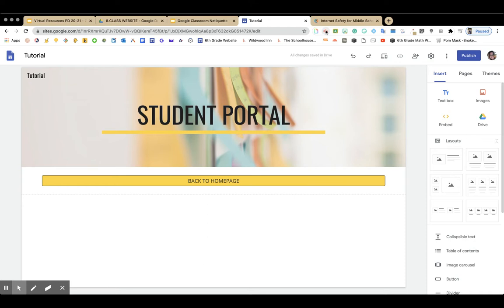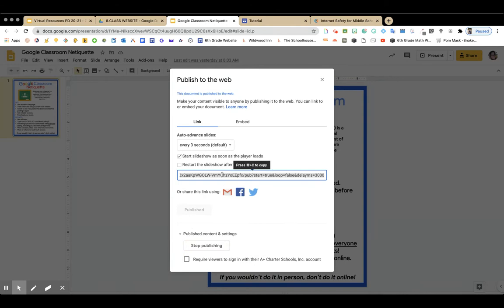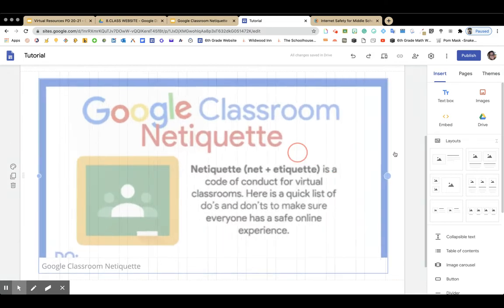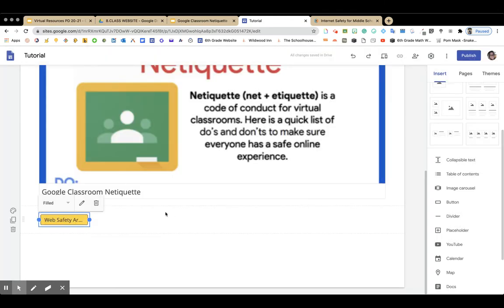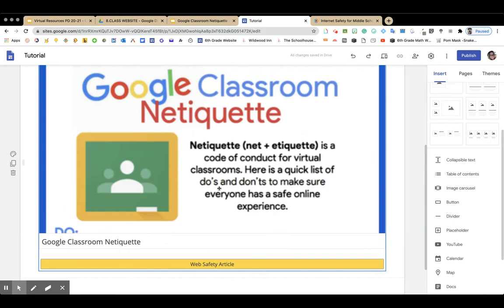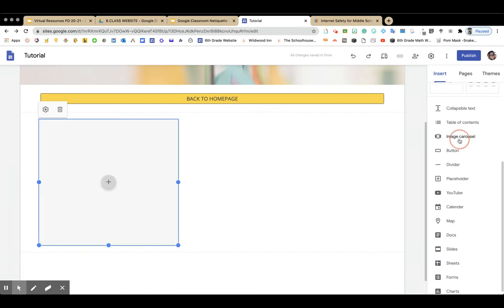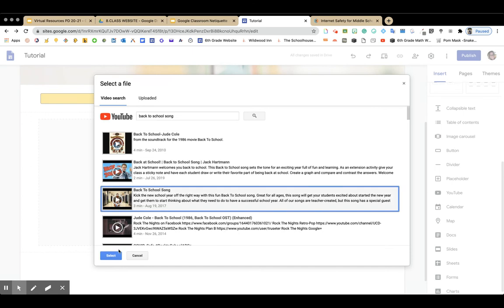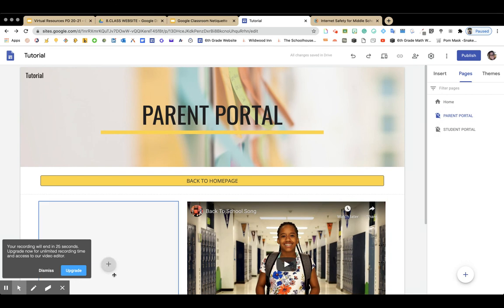PART 3: Creating a Google Site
This video will talk about how to embed and add content to your site.